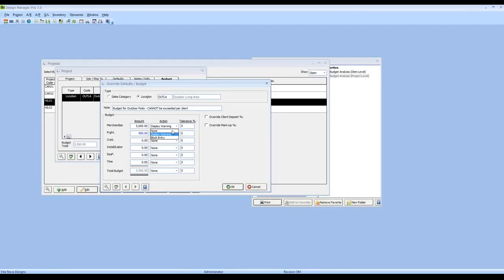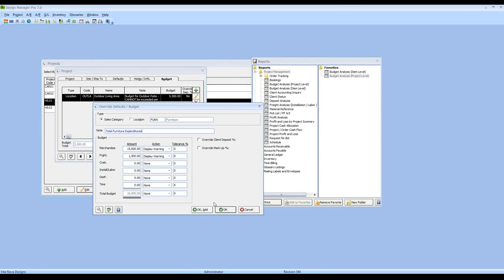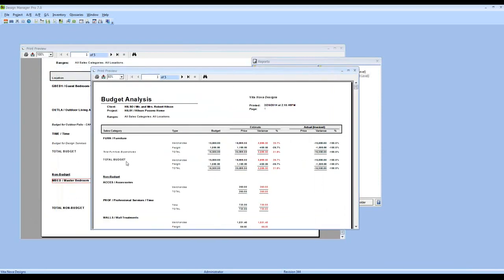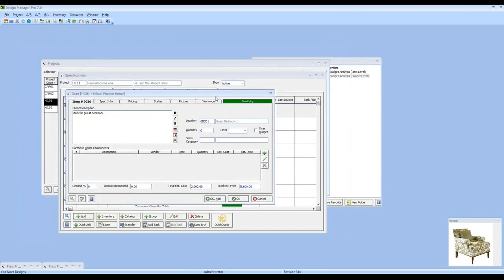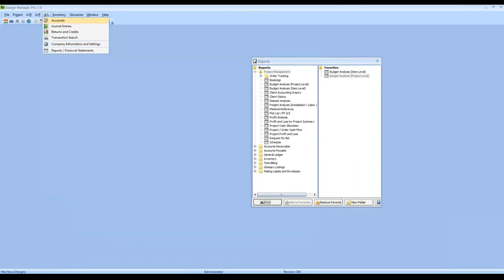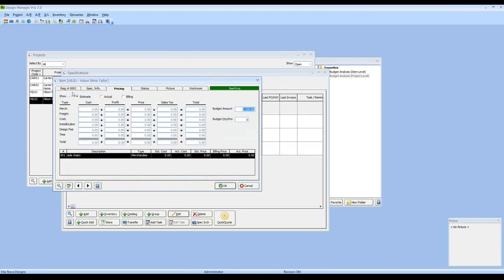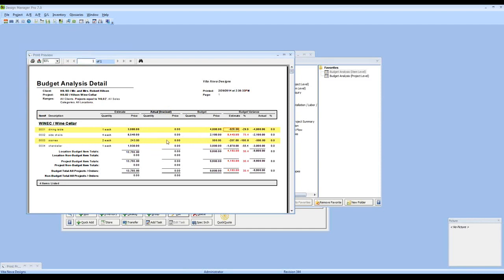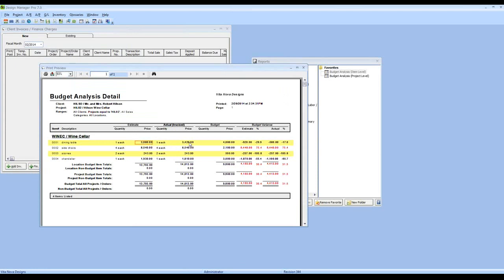How to use Budgets in Design Manager Pro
Learn how to use budgets in Design Manager Professional!  Our trainer goes through tips, tricks, and general usage.